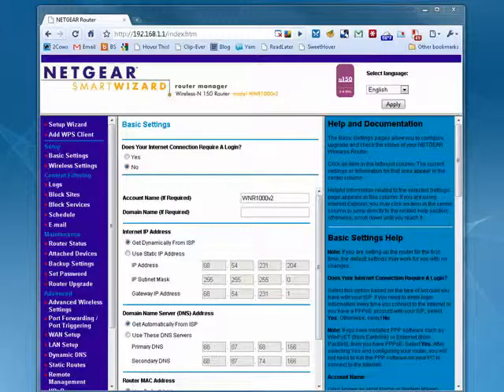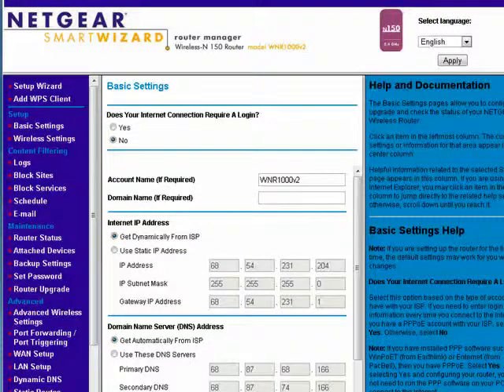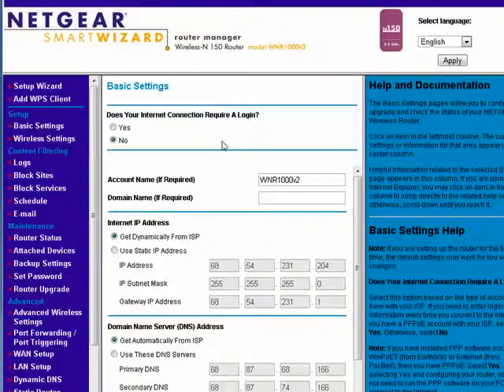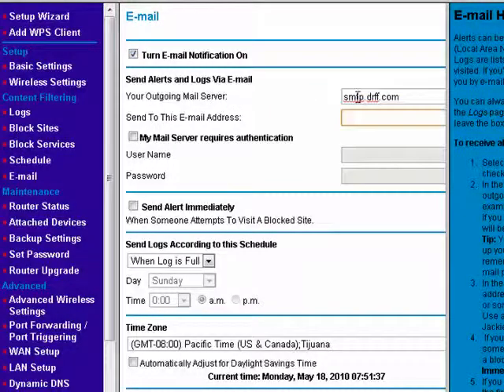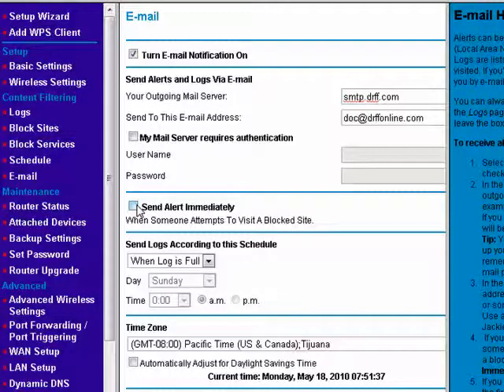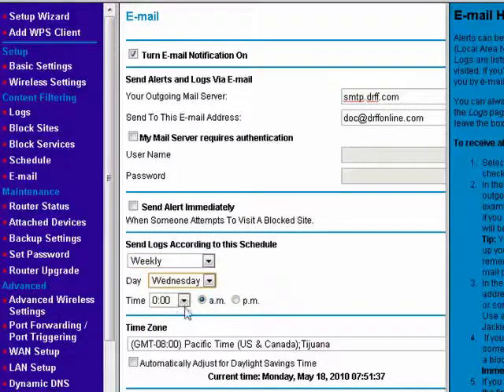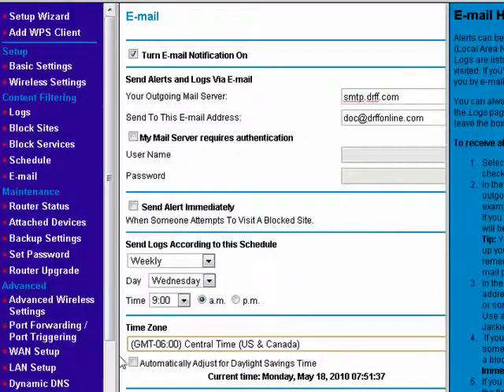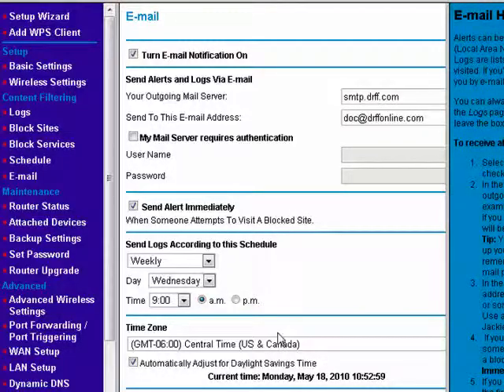How to get email alerts from your router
Now that you know how to set up blocks and set up a schedule with your router you might want to also receive email updates if the blocks are triggered. In this episode we'll show you how to do that on your router @ butterscotch.com